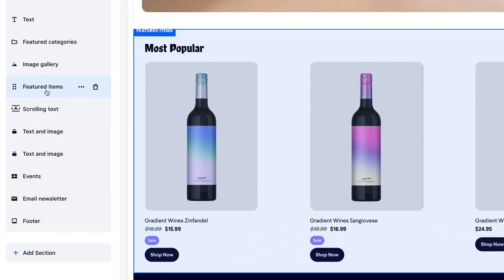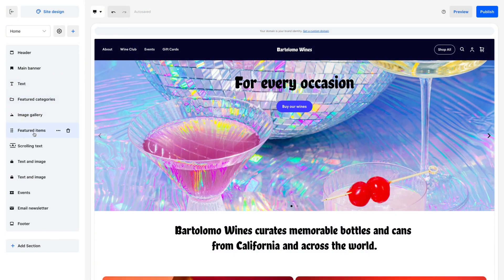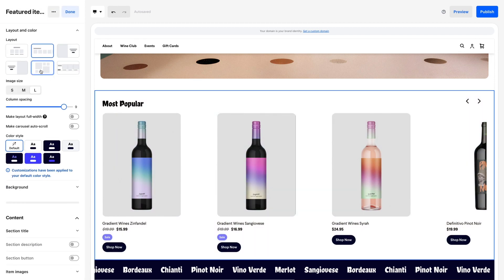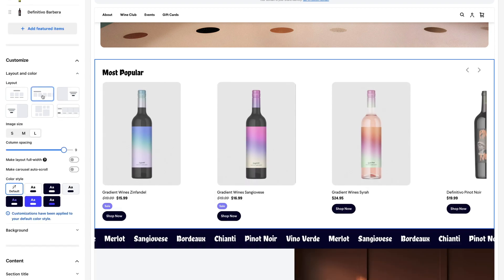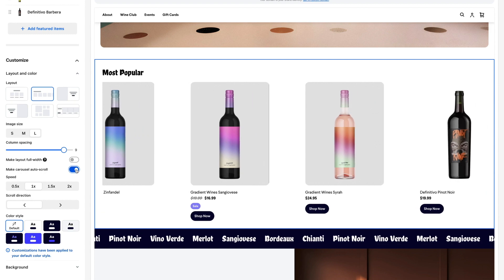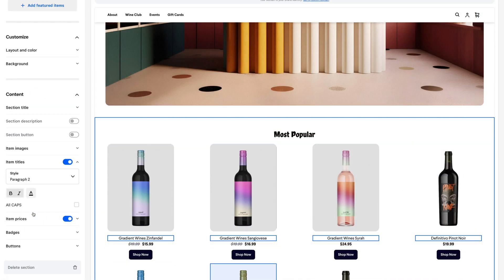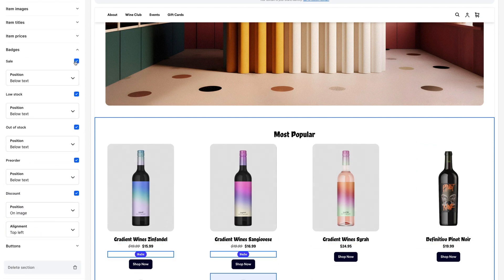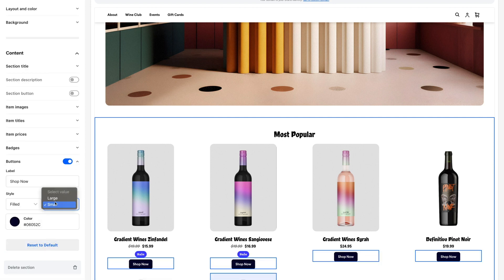Add a Featured Item Section | Square Online Tutorials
Drive attention to the items you want to sell. Add a section to feature items that are new, popular or a bestseller.

At Square, we're so much more than a little white card reader. We help businesses of all sizes start, run, and grow every day.

Whether it's the food stall establishing a brick-and-mortar restaurant, the former sole trader adding her first employees, or the entrepreneur expanding from one location to ten, our solutions scale with our sellers. We all grow together.